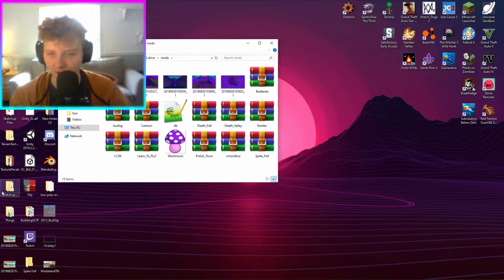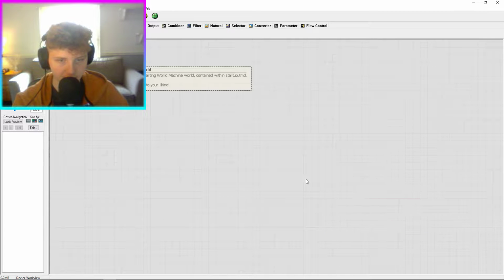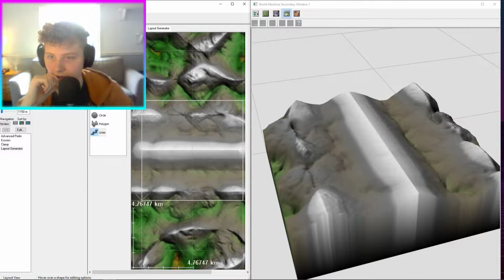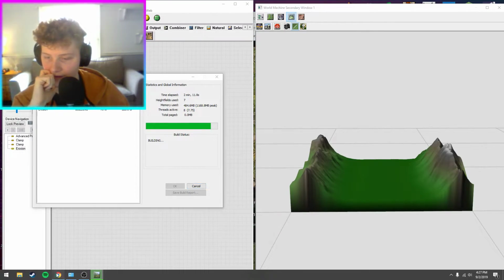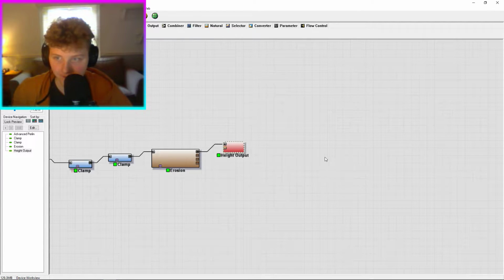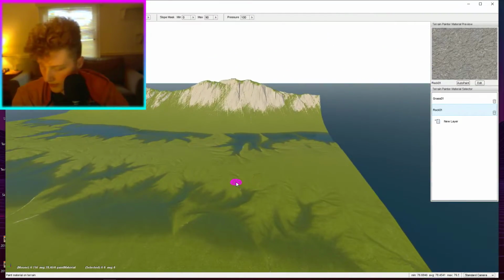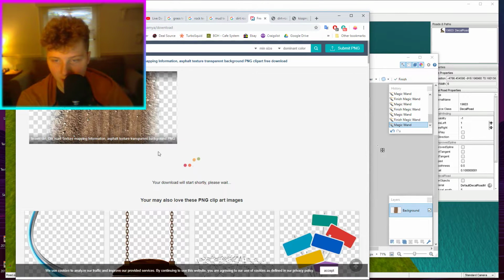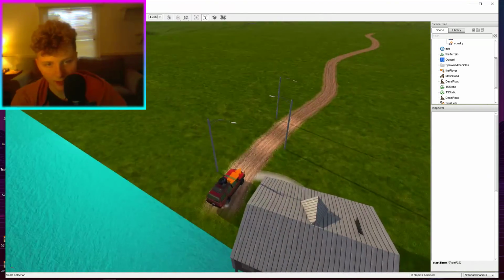BeamNG Map Creation II Episode 1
Hello! Today we will be creating a map in BeamNG Today! This is episode 1 out of who knows how many :)